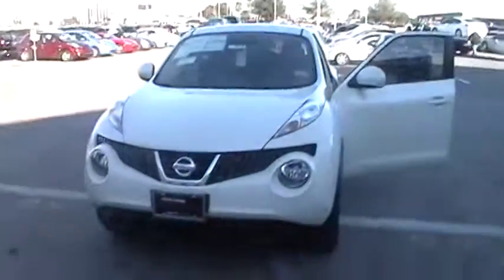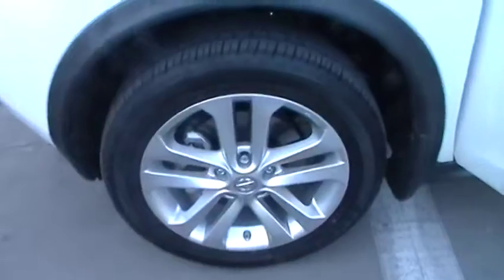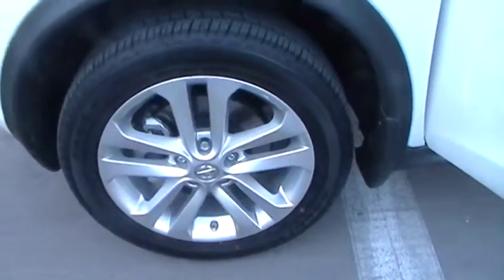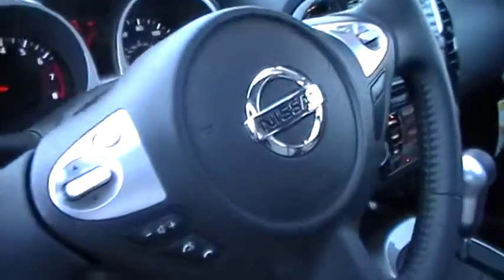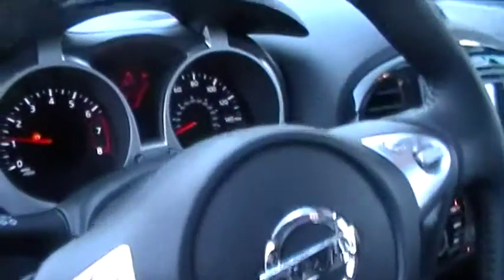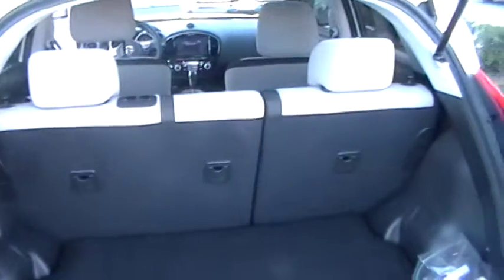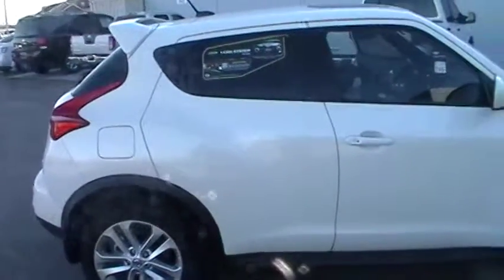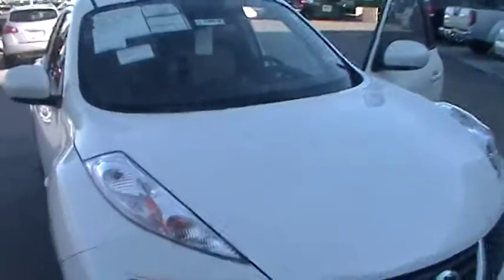Greg to Summer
Your new Juke!